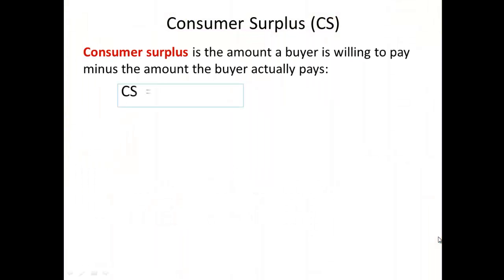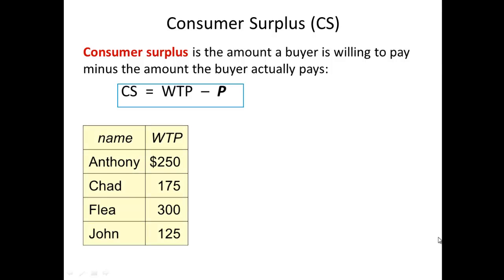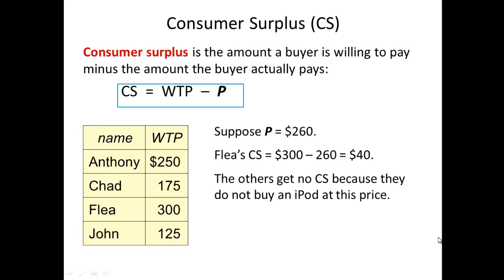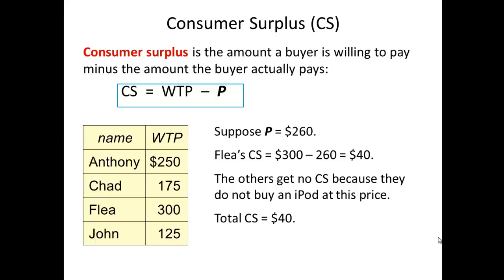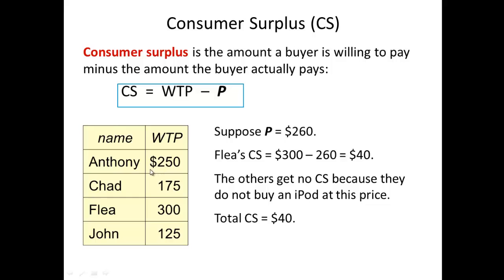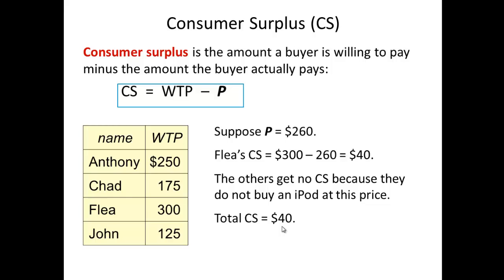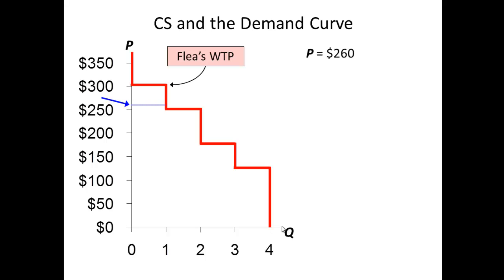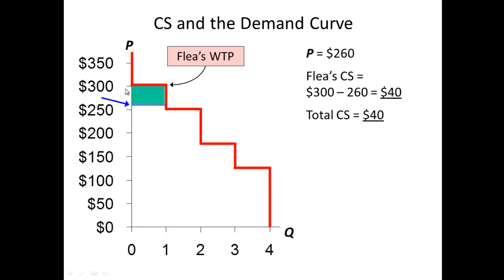Micro Chapter 7 Consumer Surplus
Micro Chapter 7 segment on consumer surplus, it's formula and graphical representation